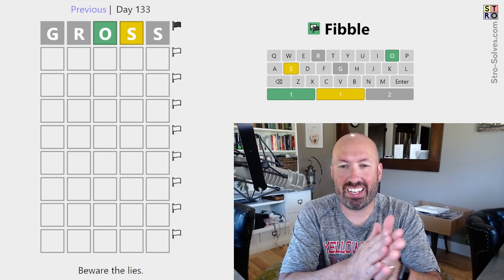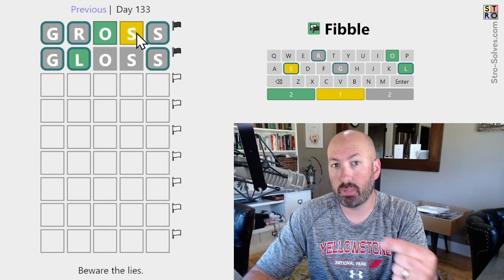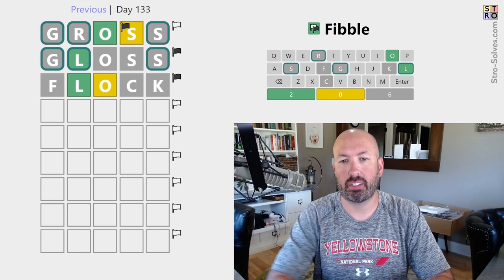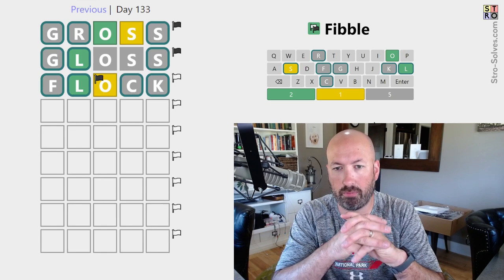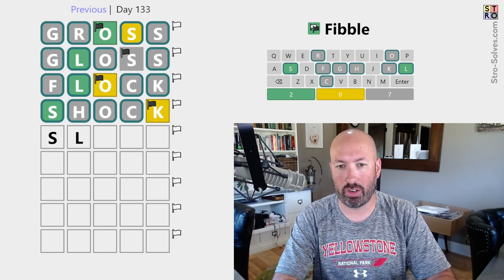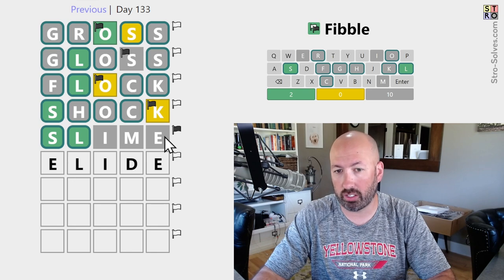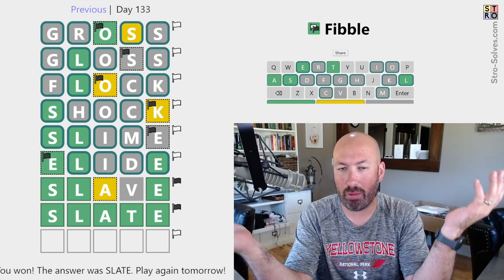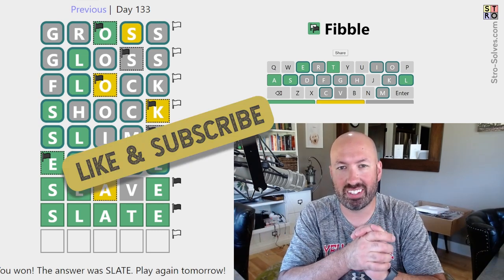This puzzle is GROSS!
I'm Scott Strosahl, and today I'm solving the Fibble for August 11th. Fibble is like Wordle, but one of the clues in each line is a lie!